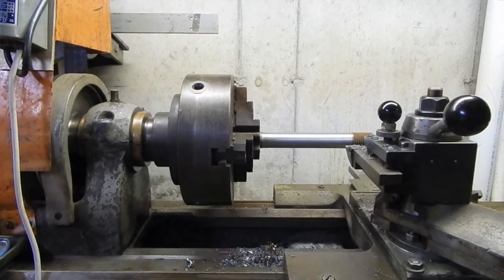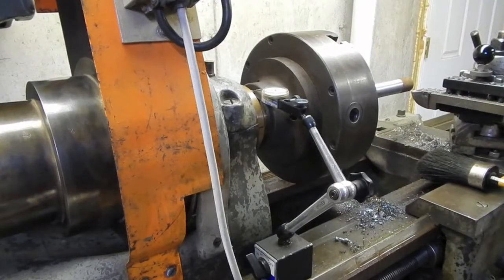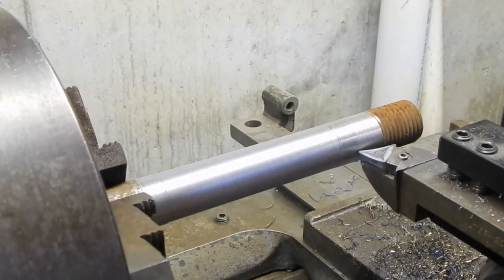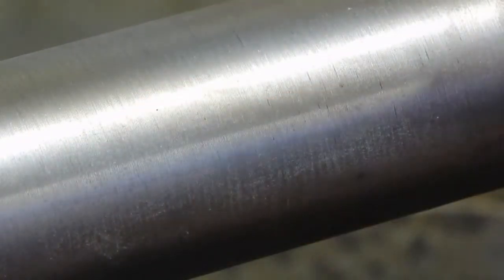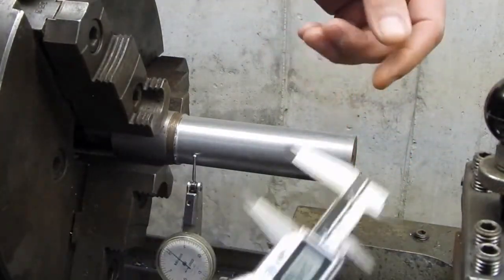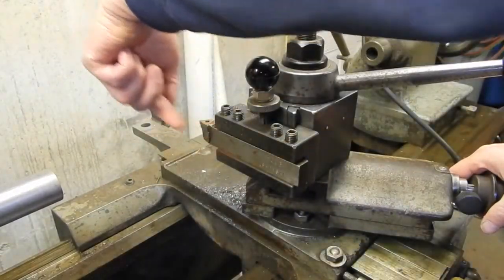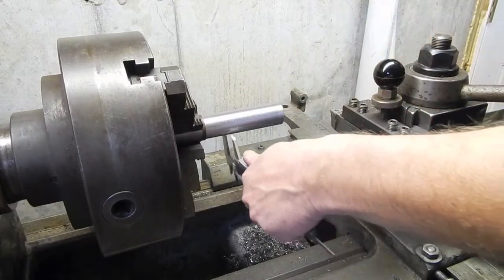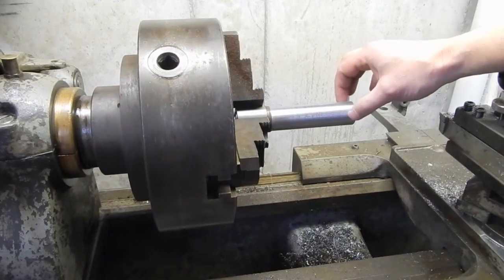The Rare Vernon Lathe Part 65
Well, it took me a while, but I figured out the problem with the Vernon lathe that was causing it to turn a taper. Or I think I figured it out. Either way, the taper is gone!